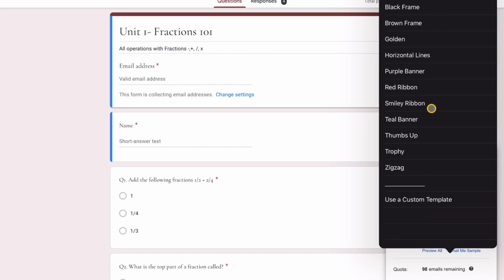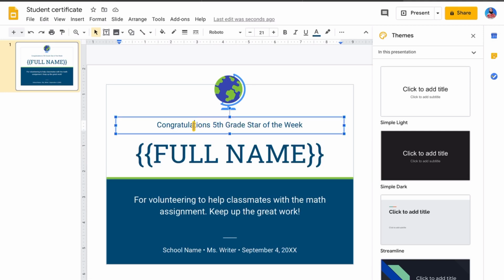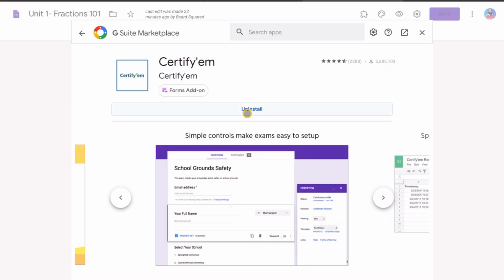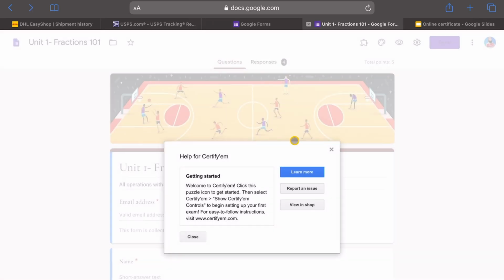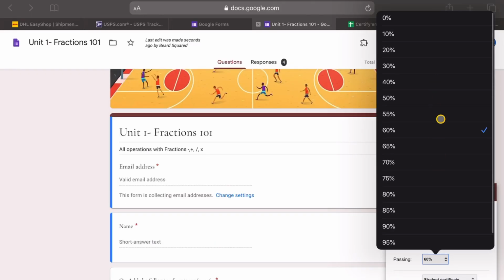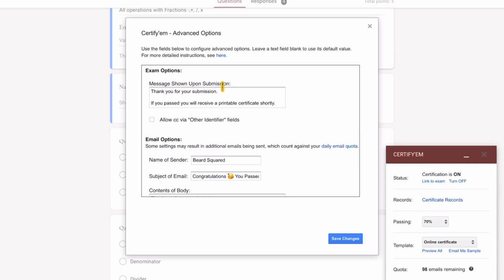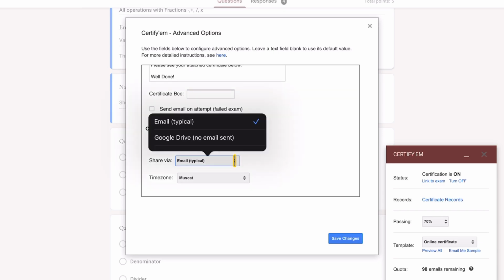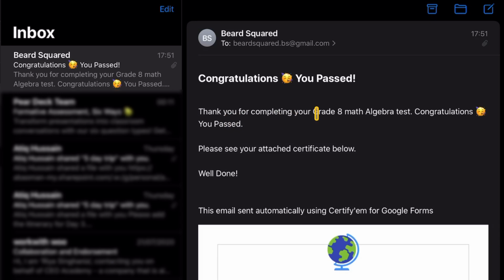Send students test certificates automatically using Google forms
In this video, You will learn how to send Certificates on autopilot in Google Forms.

All you need is an ‘add-on’ called Certify’em in Google forms. Brilliant!